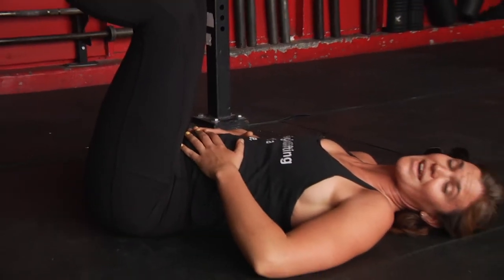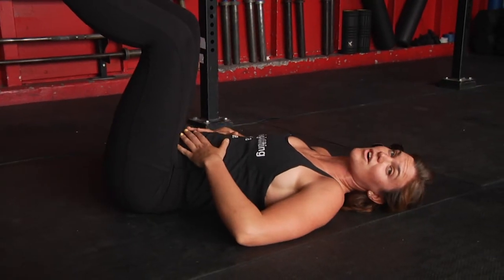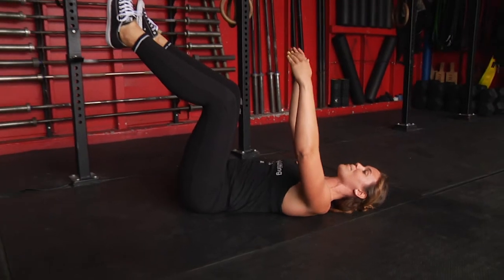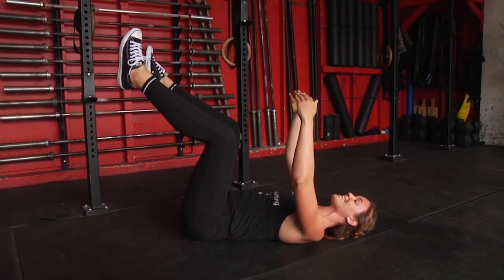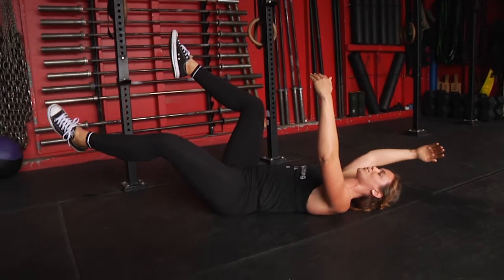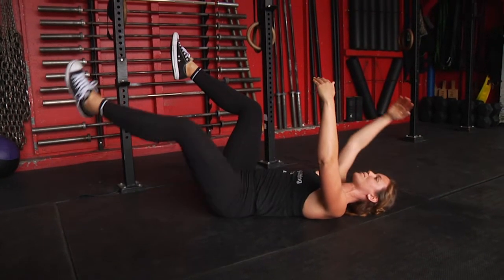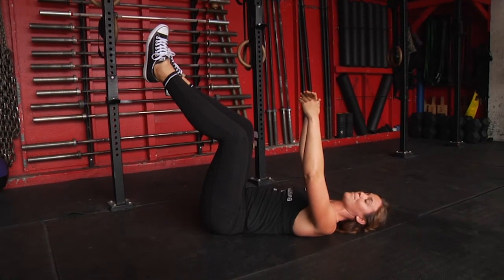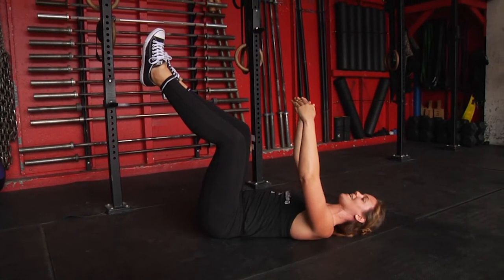Movement Insight: Stop Peeing Your Pants with Functional Progression